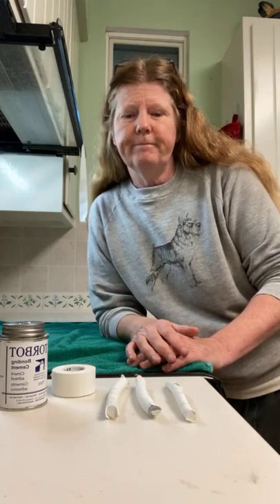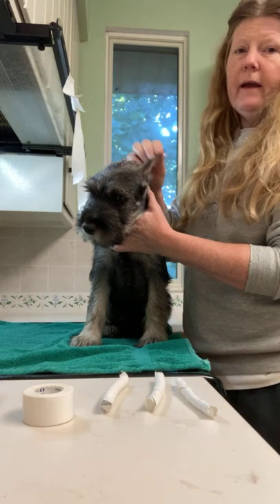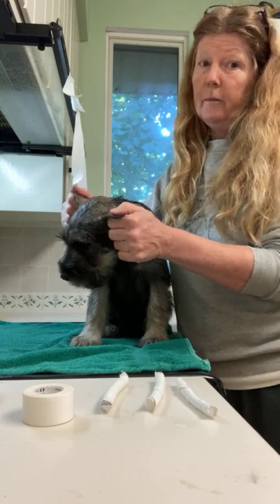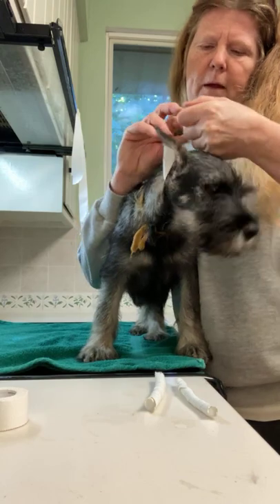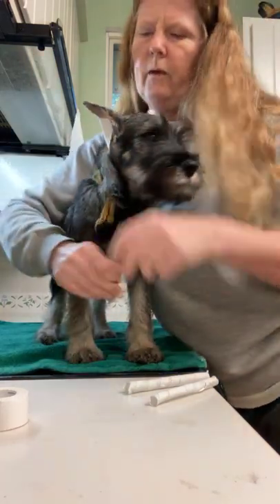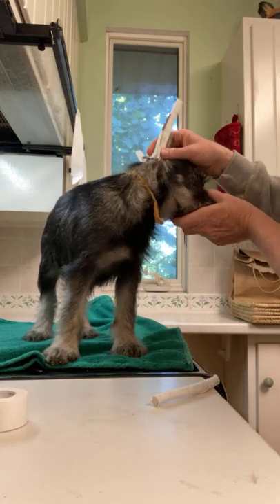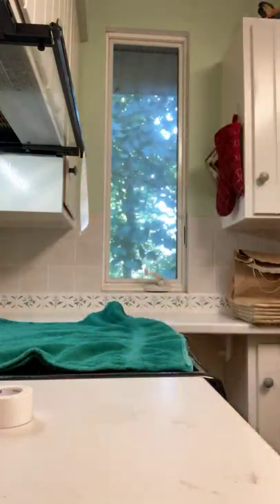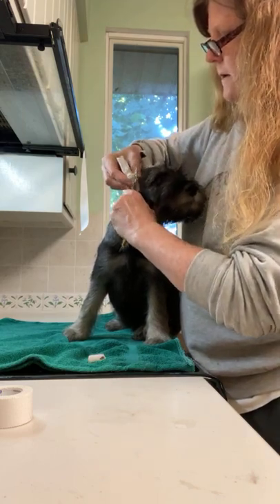Standard Schnauzer Ear Posting With Brace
A method and process for posting the ears of a Standard Schnauzer Puppy so they stand.

RESOURCES:

*** On-Demand Virtual Courses:
     ** Maintenance Clipperwork for Schnauzers: